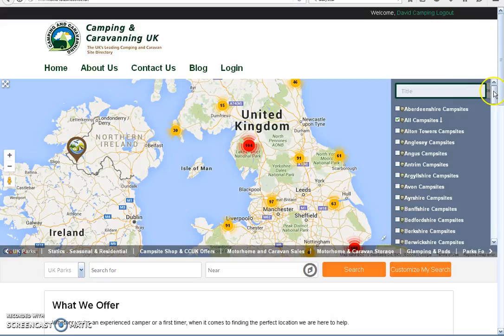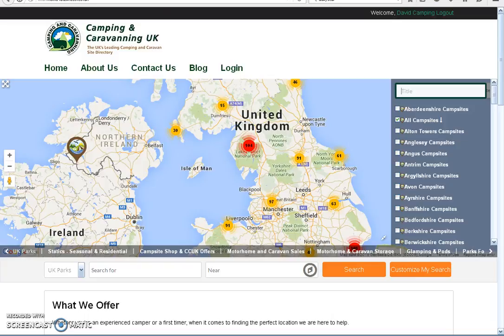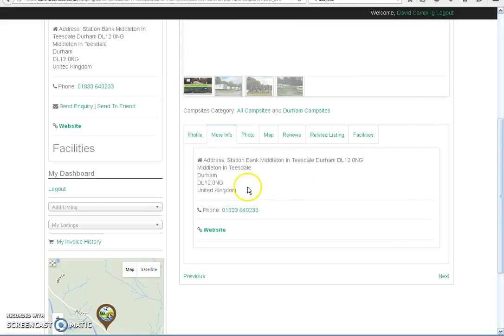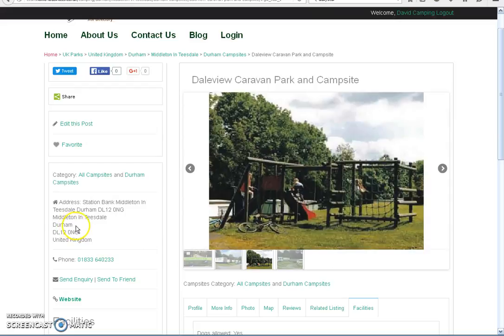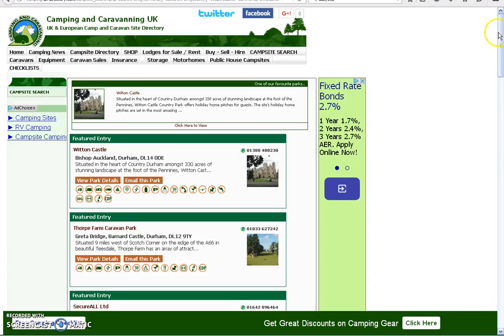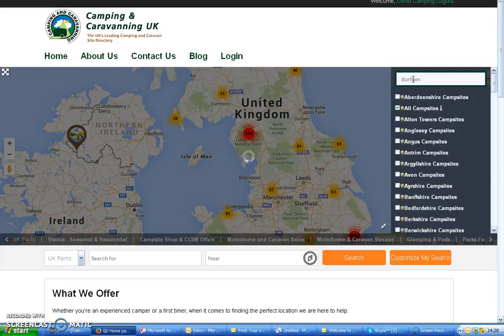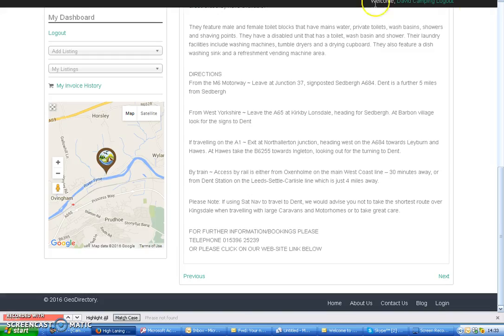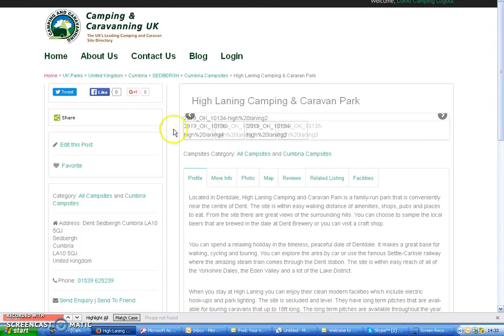Recording #1 The Home Page